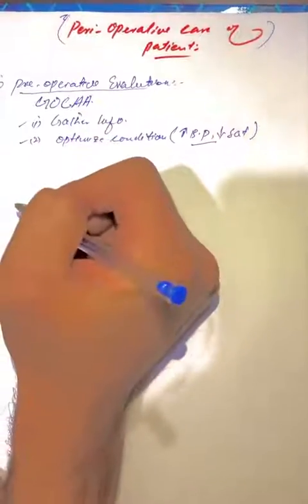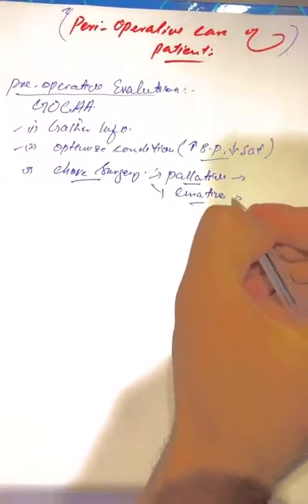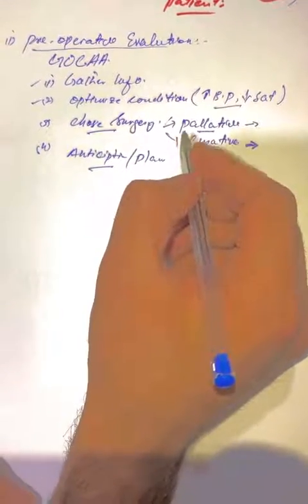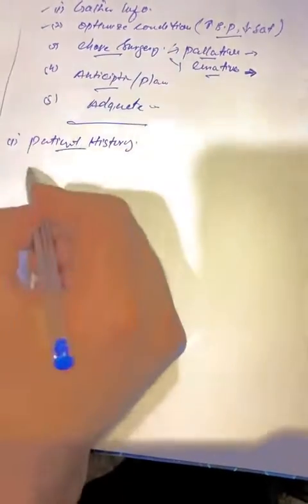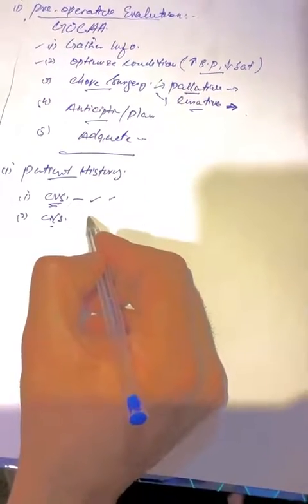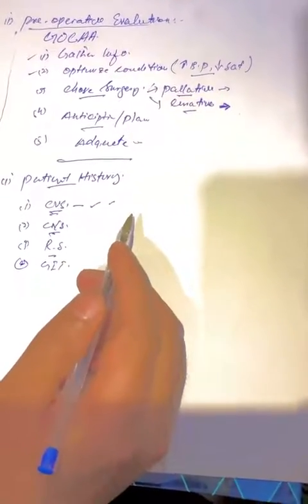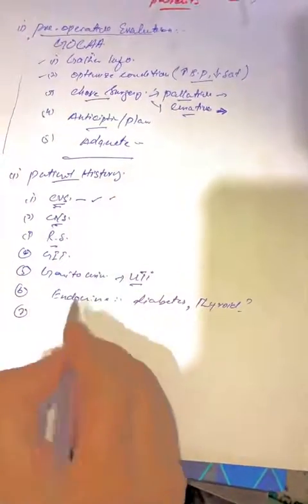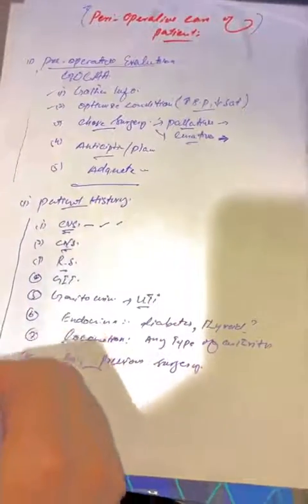General Surgery | Part-1 GeneralSurgery.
Peri-Opertative Care Of Patients.